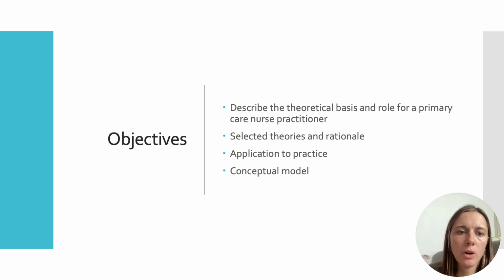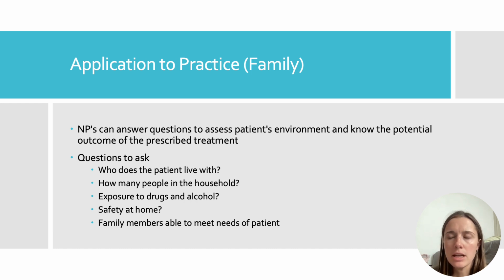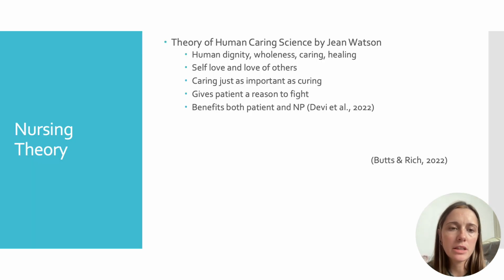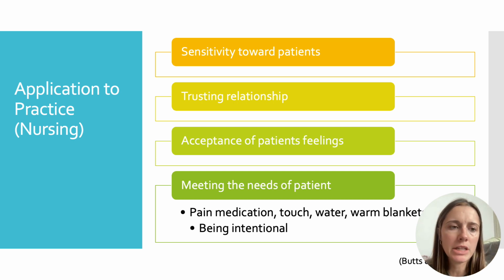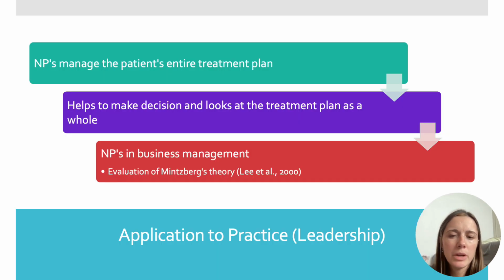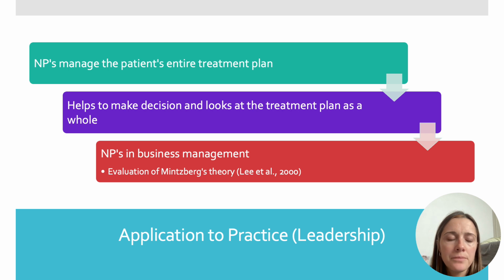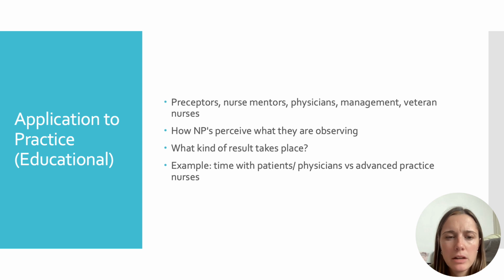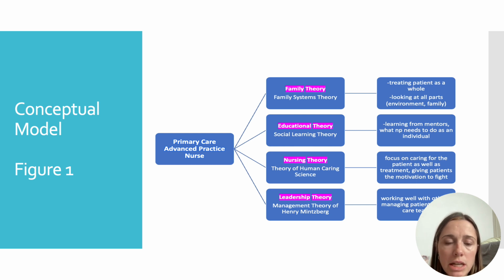Final Presentation Nu 517